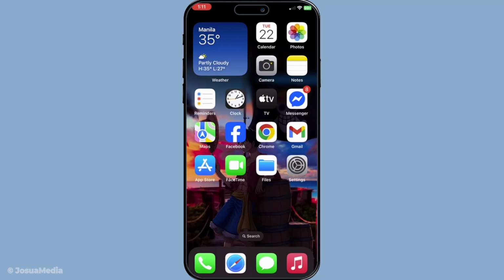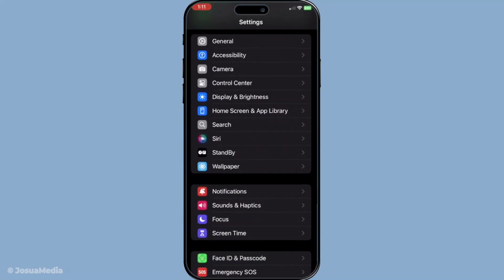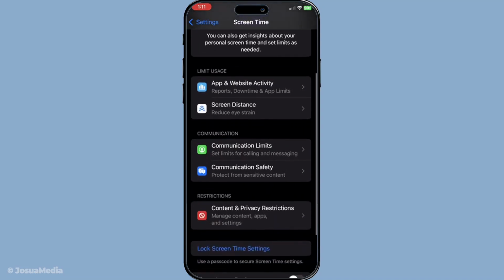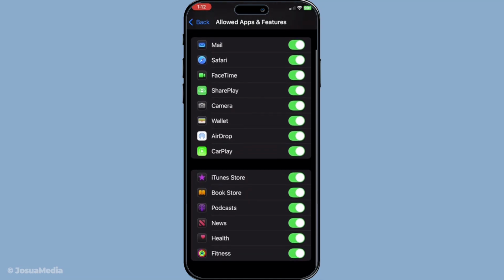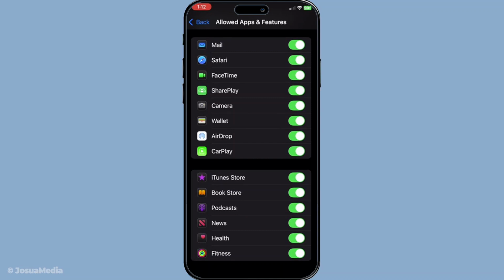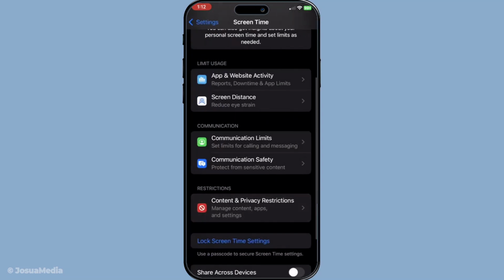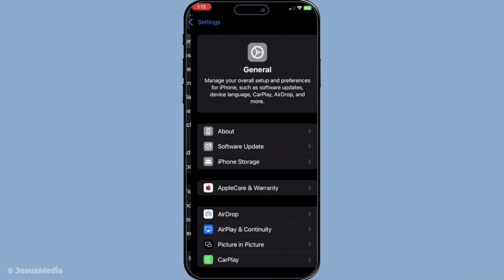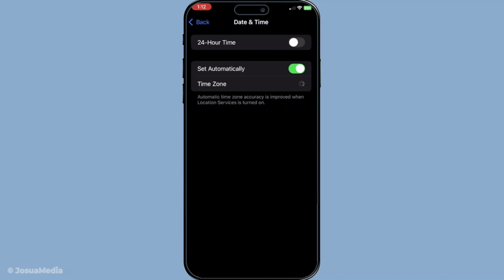How To Fix Imessage And Facetime Greyed Out In Iphone Settings (2025 Guide)